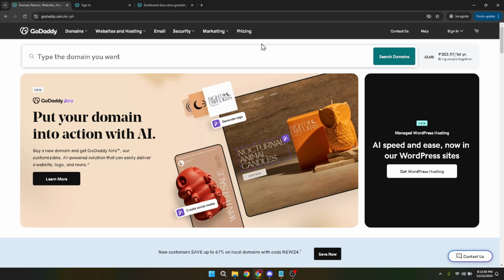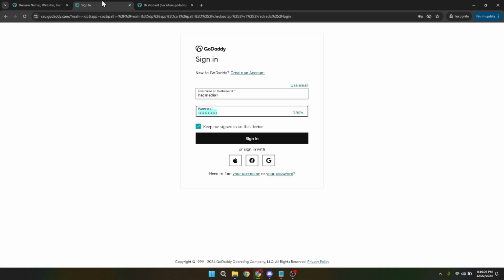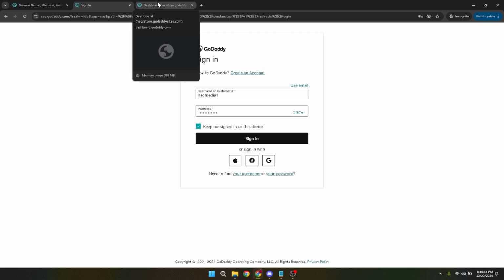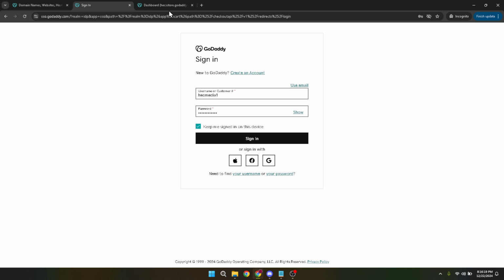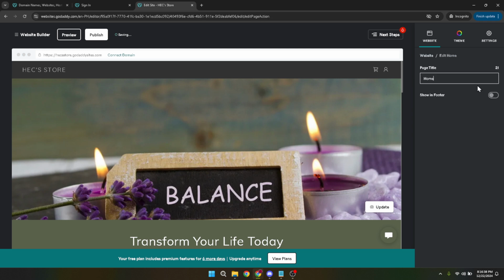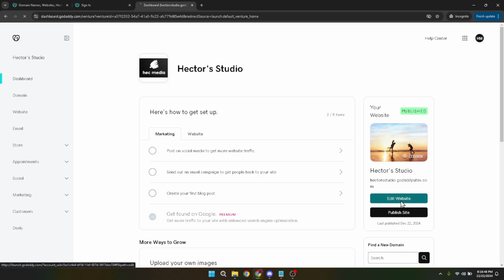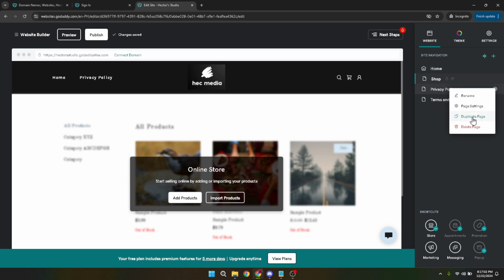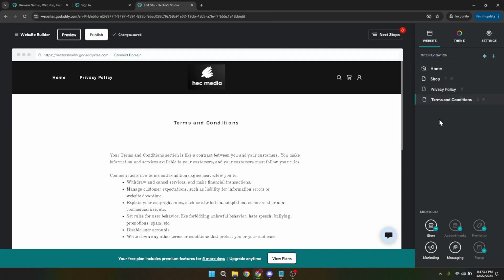How to Make Godaddy Website Private (Full 2024 Guide)